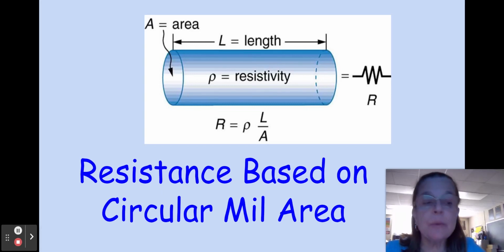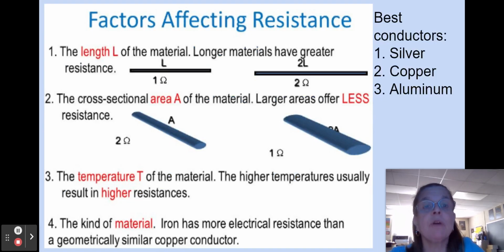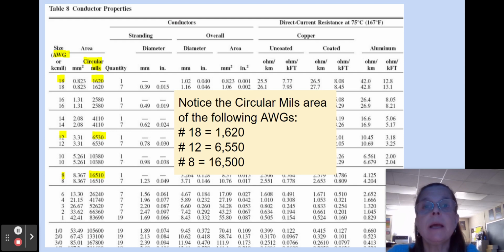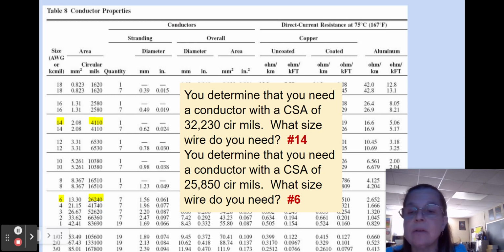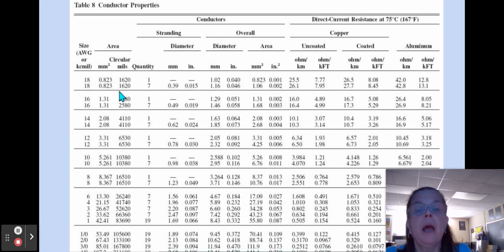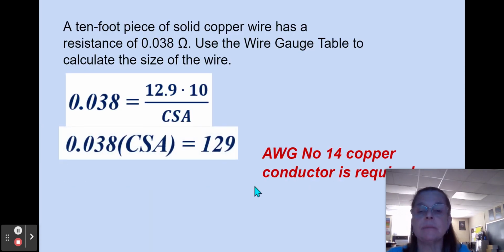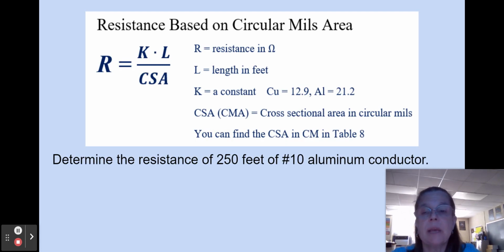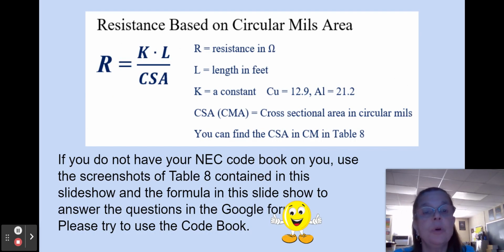Resistance Based on CMA